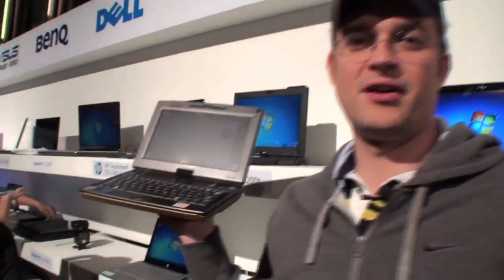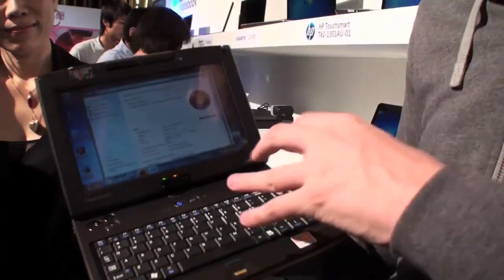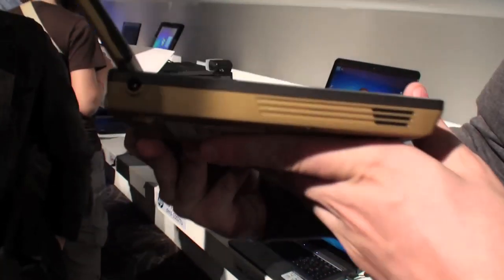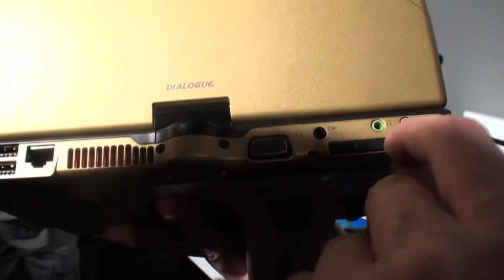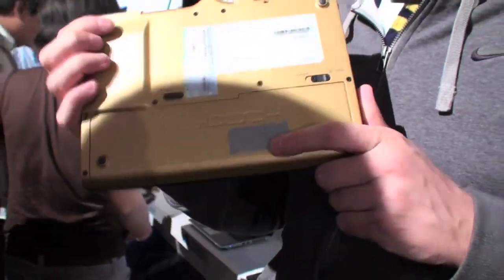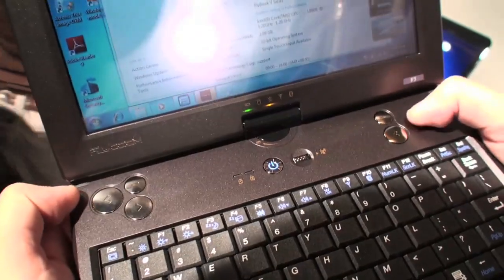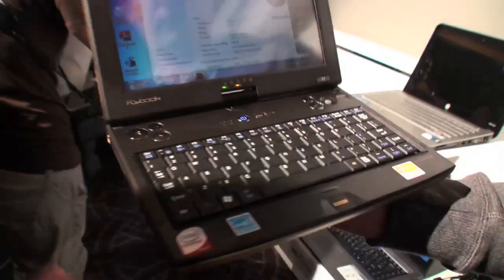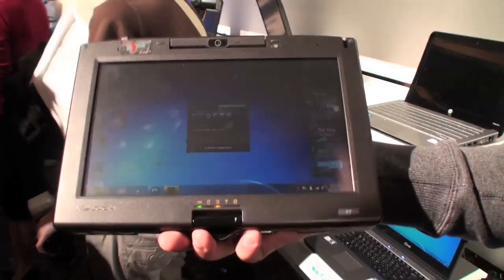Flybook v5 now with Touch Screen & Windows 7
The Flybook V5 is not the newest tablet style netbook on the market but it has recently been upgraded with a touch screen. Get a hands on with the Flybook V5 netvertible now with Windows 7.